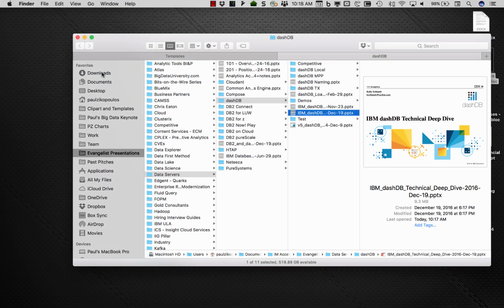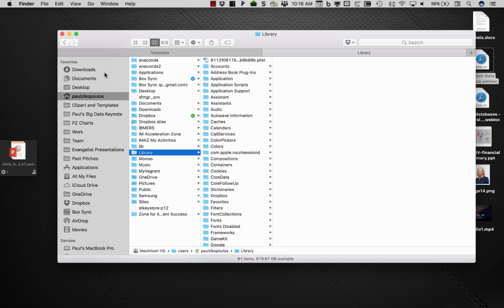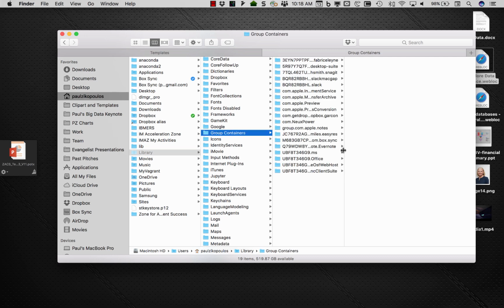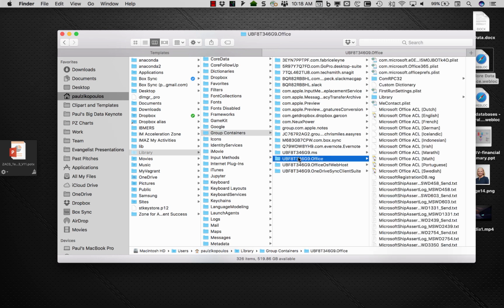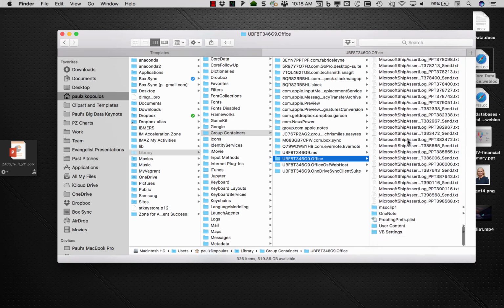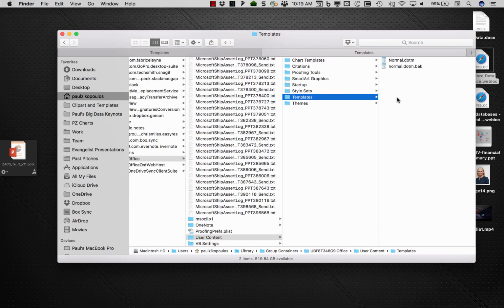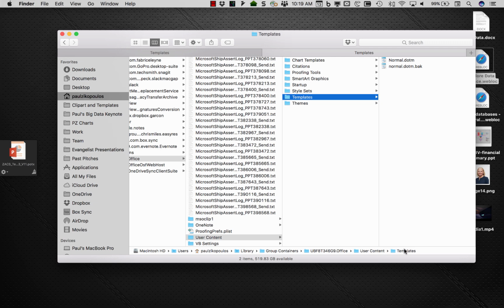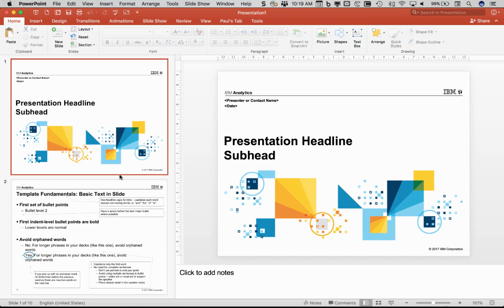5 Minutes to Save You 50 Episode 8 Reusing a Template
The 8th installment in my "5 Minutes to Save you 50 Minutes" series where I just try to get you more time to do more things, be it work, play, time with family, or just reduce the number of wasted time doing stuff. Today, it's about templates. If your company is on the ball, they have a controlled template, else it's chaos. Nevertheless, if someone hands you a template you use a lot, here is the way to reduce clicks and renaming files with the template to start new or so on ... just do watch.